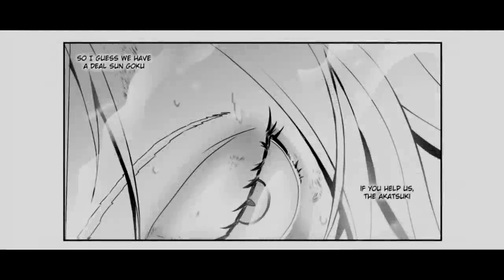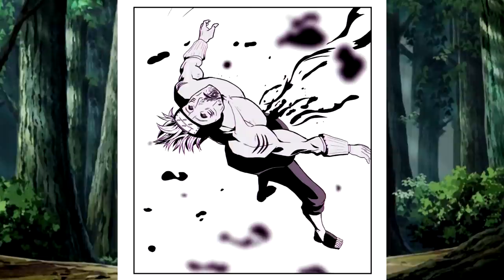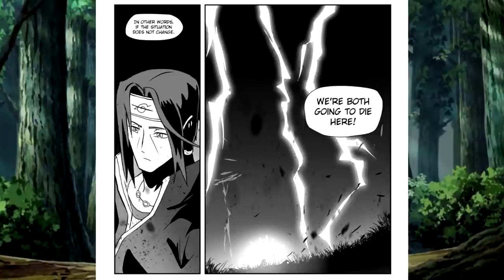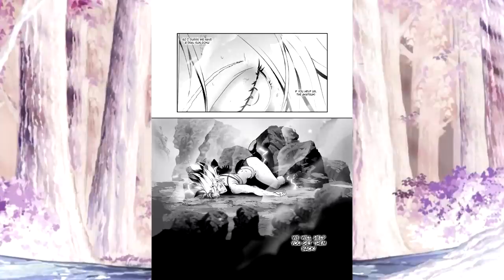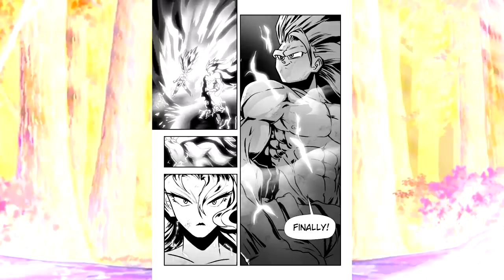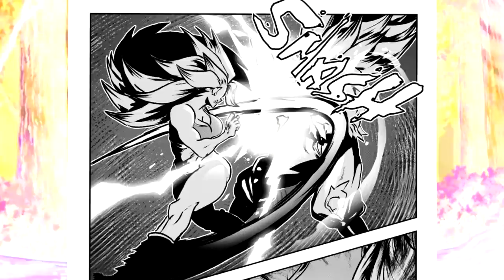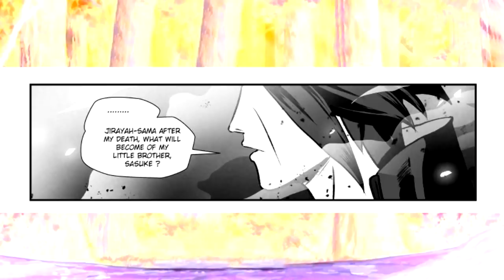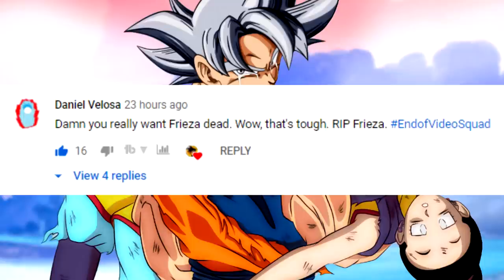Son Goku's Most BRUTAL MOMENT in Dragon Ball Shippuden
Follow the Creator of Dragon Ball Shippuden on Twitter